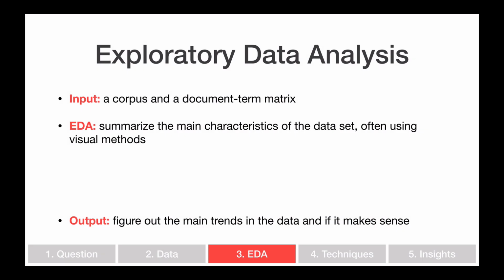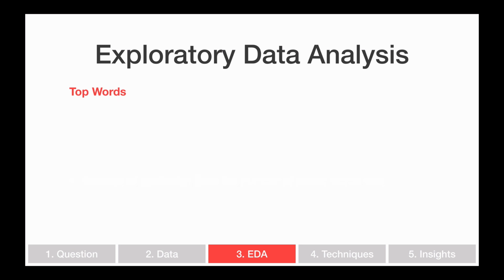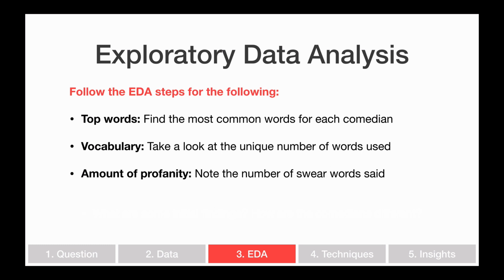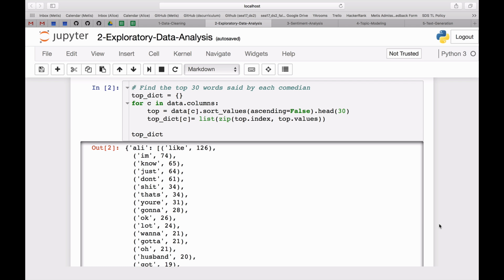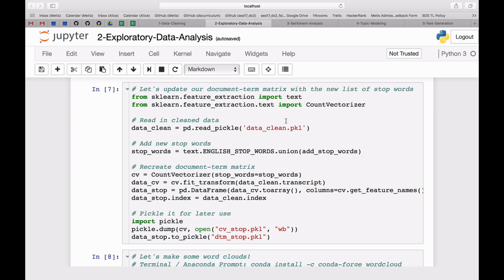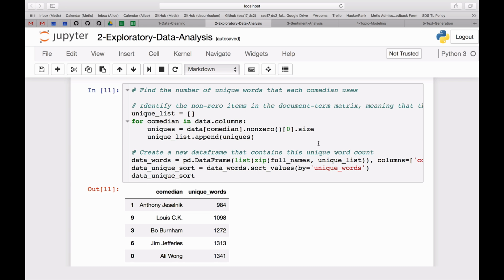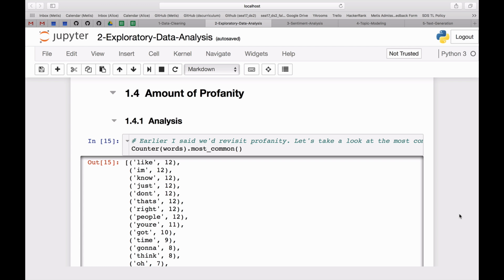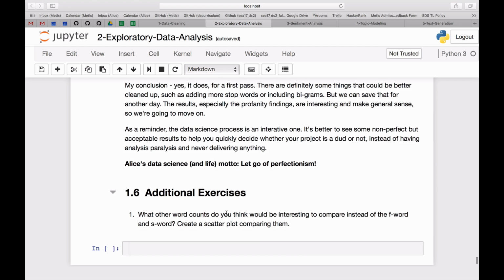Natural Language Processing (Part 3): Exploratory Data Analysis & Word Clouds in Python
This six-part video series goes through an end-to-end Natural Language Processing (NLP) project in Python to compare stand up comedy routines.

- Natural Language Processing (Part 1): Introduction to NLP & Data Science
- Natural Language Processing (Part 2): Data Cleaning & Text Pre-Processing in Python
- Natural Language Processing (Part 4): Sentiment Analysis with TextBlob in Python
- Natural Language Processing (Part 5): Topic Modeling with Latent Dirichlet Allocation in Python
- Natural Language Processing (Part 6): Text Generation with Markov Chains in Python